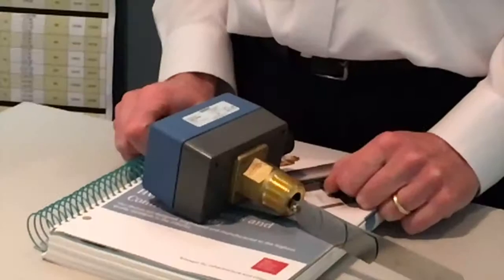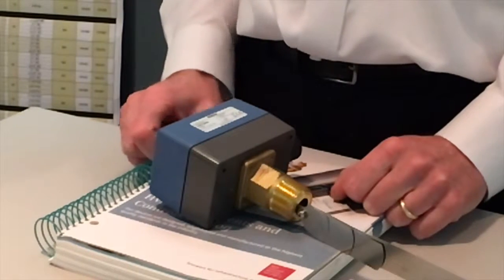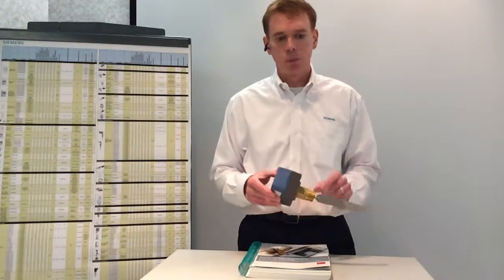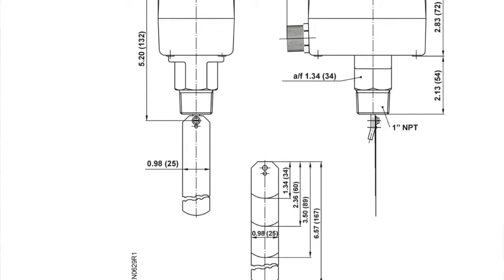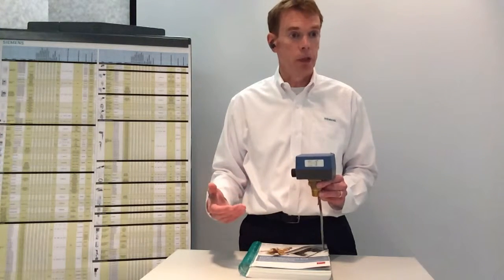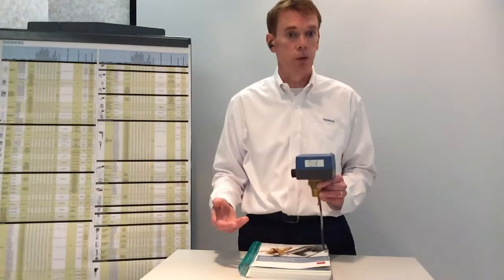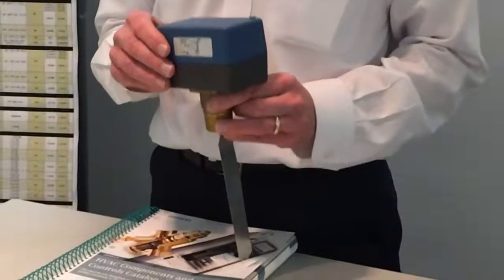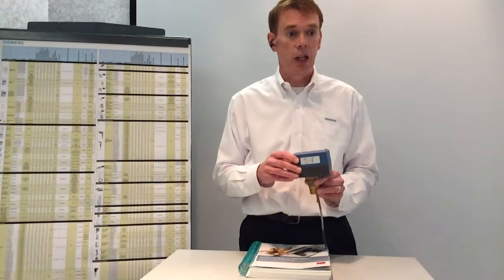Siemens QVE1900U Liquid Flow Switch